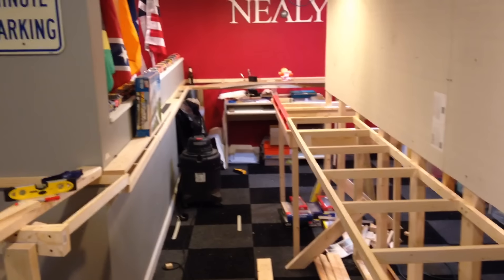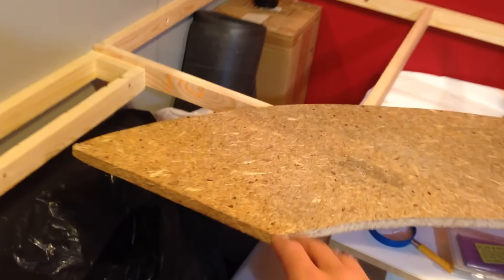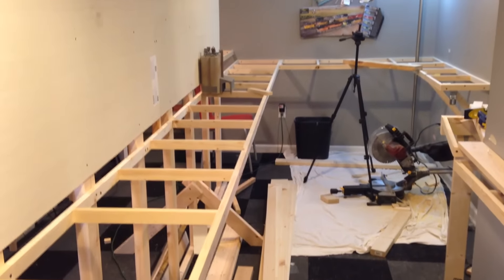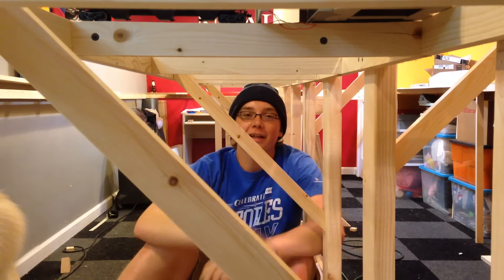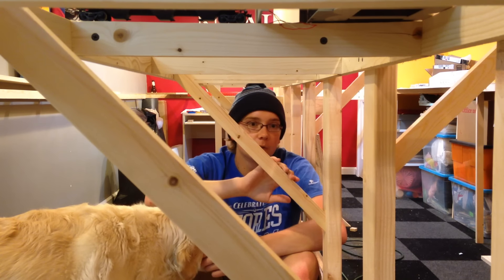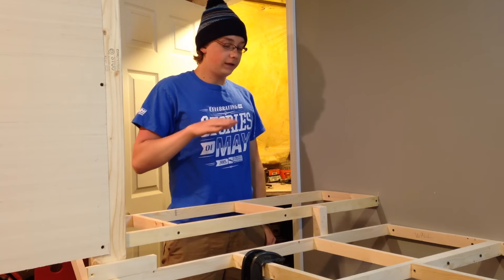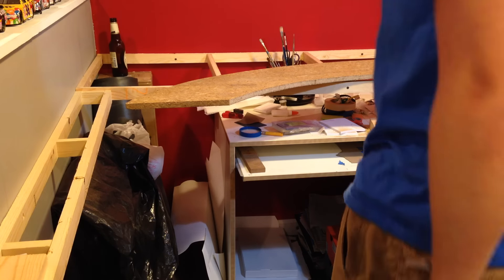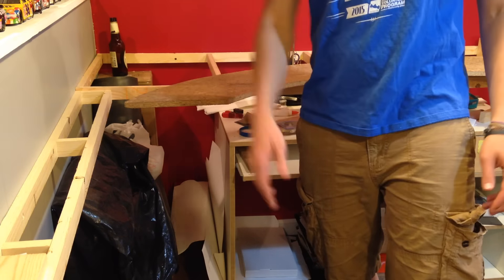Building the HO BNSF Plains Division - PART 8: Adding Support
I didn't intend for this to be a video of its own, but it's more logical to keep this separate from the next video which will be all about installing sub-roadbed. So, this is pretty short, but it still covers an important aspect of the layout which is adding support. Look for sub roadbed in the next video!
-Cam